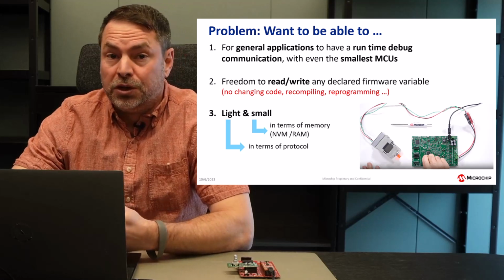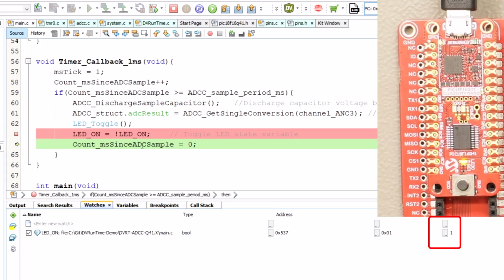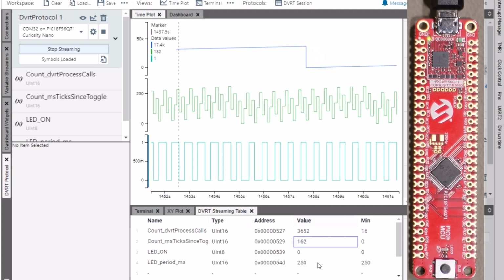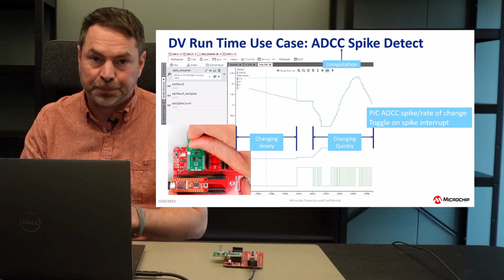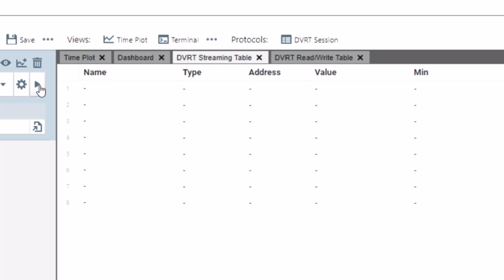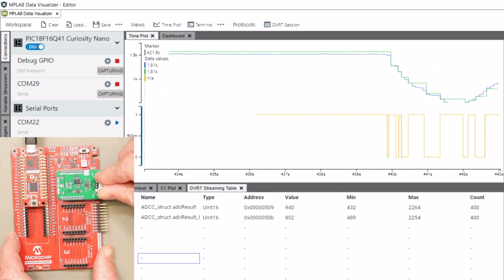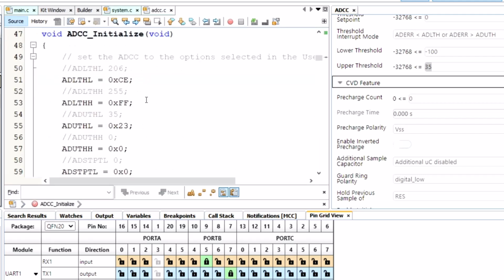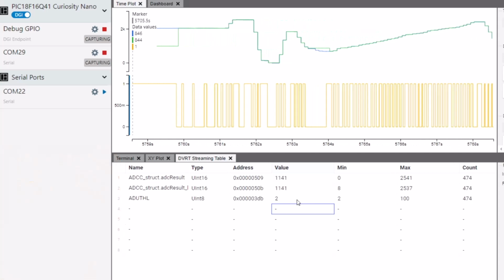Introduction to the Data Visualizer Run Time (DVRT) protocol, for the MPLAB Data Visualizer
DVRT (Data Visualizer Run Time) is a simple bi-directional protocol suited for small microcontrollers. It supports streaming as well as reading and writing of global variables (memory locations) of the target application. With the DVRT protocol the set of streamed variables or memory locations, as well as the streaming speed, can be updated dynamically at run time. This is different from the Data Streamer protocol, where the variables that are being streamed are defined at compile time. For details on DVRT protocol options, see DVRT Protocol Options and Status Information.